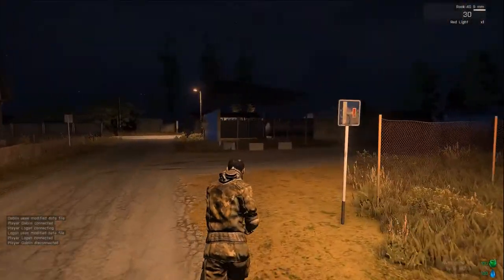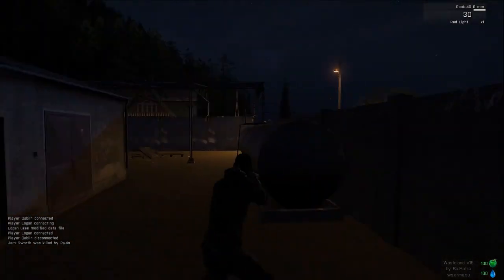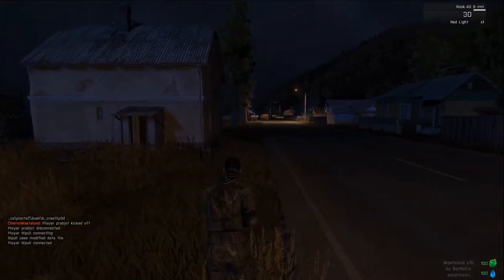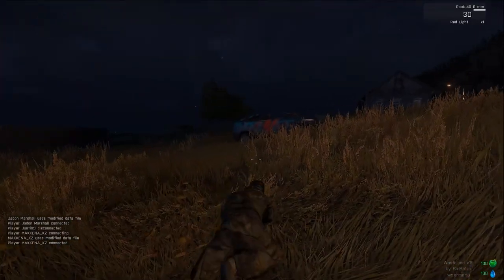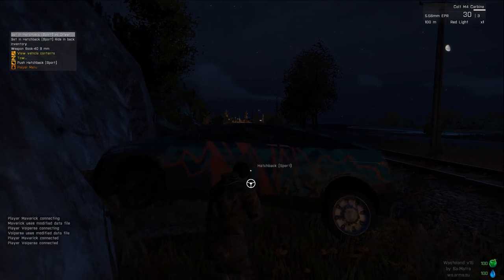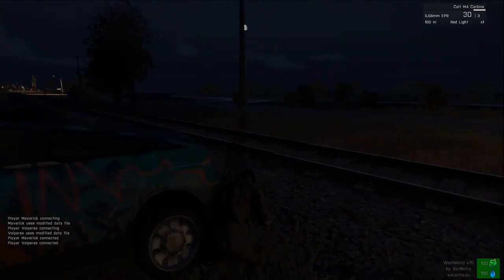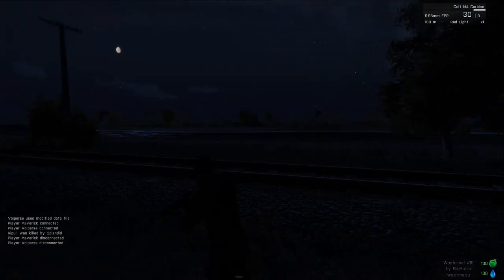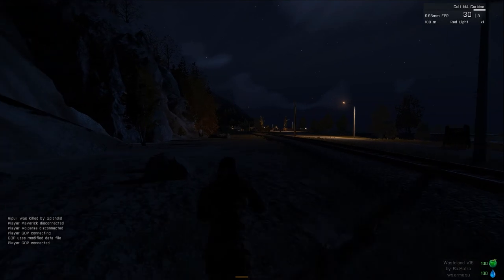A3 Wasteland: Chernarus - Day One(Season 1, Episode 1)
Finally Wasteland has come back to Chernarus! Not a lot of pvp in this episode, but things only get better from here on out. So happy that they managed to get this map implemented on Wasteland servers! Thumbs up if you enjoy the video as well as my sexy new microphone and we'll catch you in the next one!

**My anti-virus picked up a false positive, but I haven't had any issues with it yet at all.**

CPU: AMD FX 6300 Overclocked to 4.3
Motherboard: Asus m4a97
Video Card: EVGA GTX 760 SC 2gb
Ram: 8gb Corsair Vengeance
Power supply: OCZ Modular 600 watt
CPU Cooler: Coolermaster Hyper 212 Evo
Case: CM Storm Enforcer
Microphone: CAD u37 USB microphone